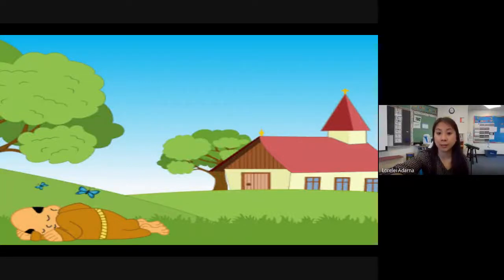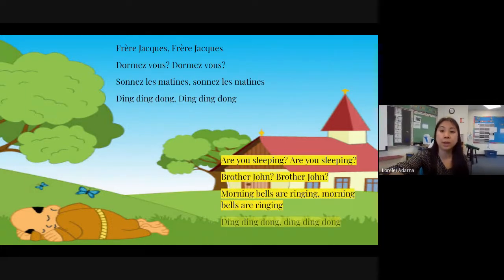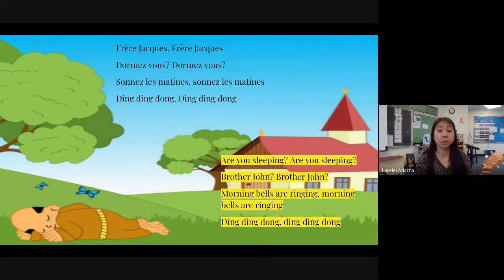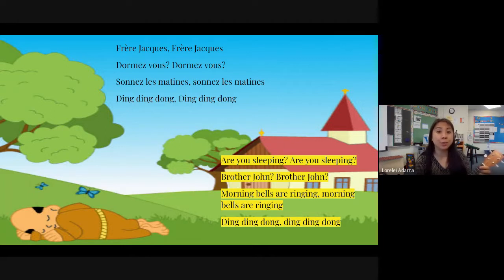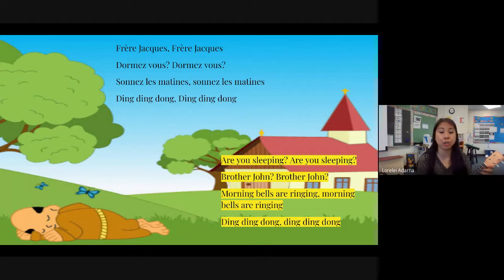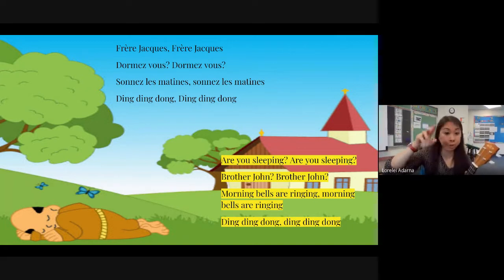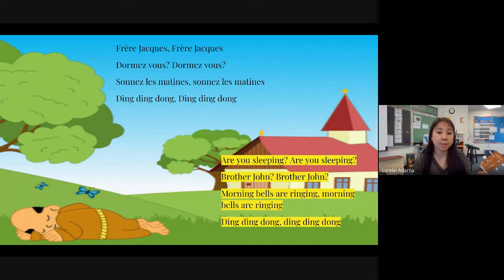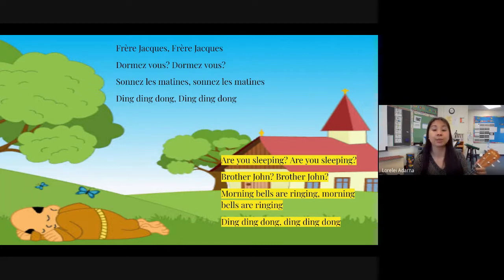Frere Jacques/Are You Sleeping?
I use this song to illustrate the use of crescendo, sing in canon, and practice singing in a different language.